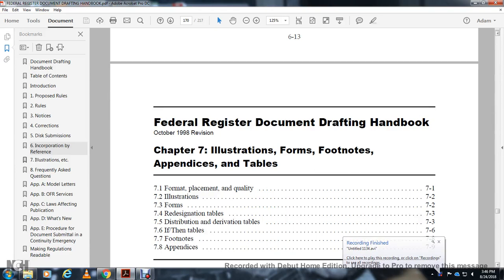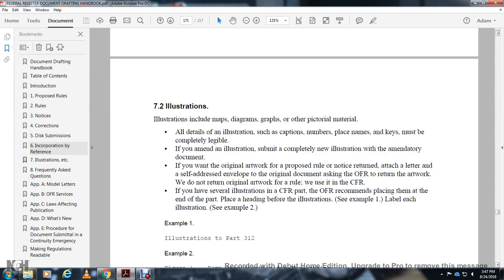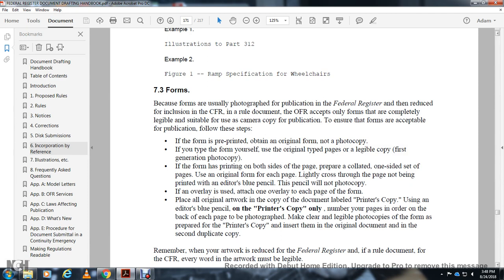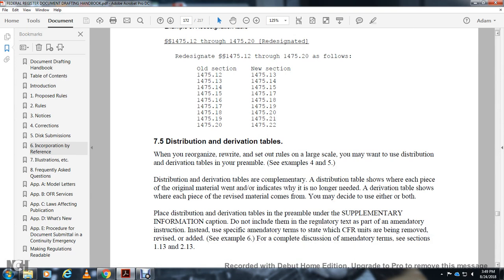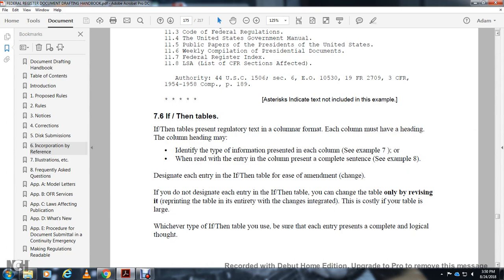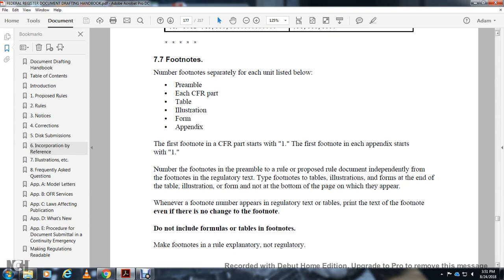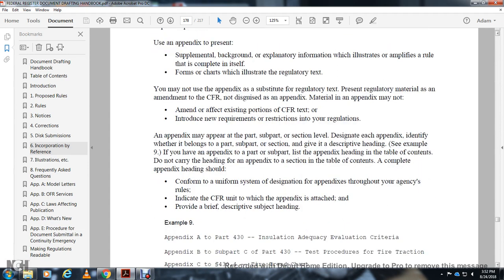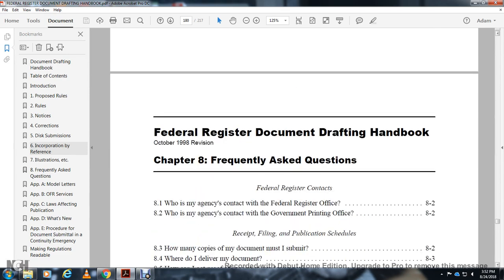FEDERAL REGISTER DOCUMENT DRAFTING HANDBOOK CHAPTER 7